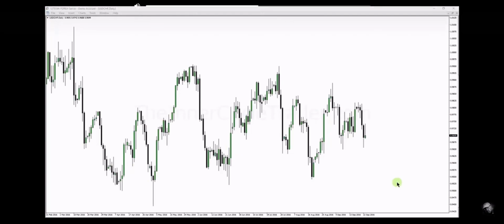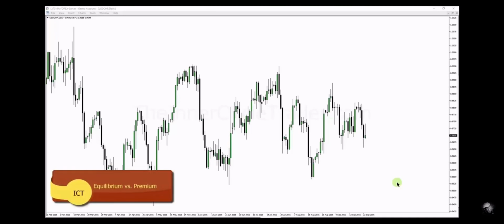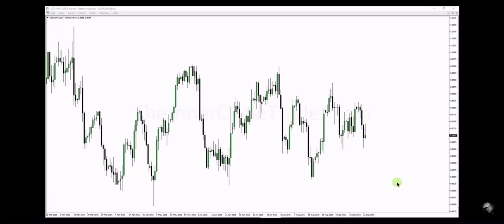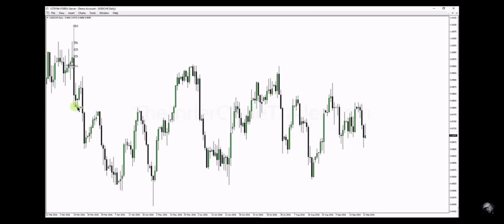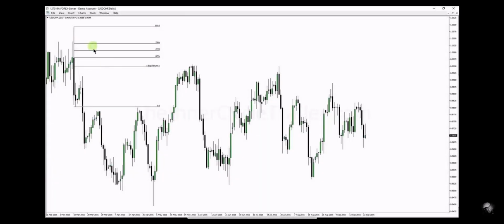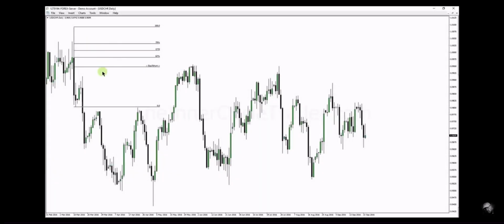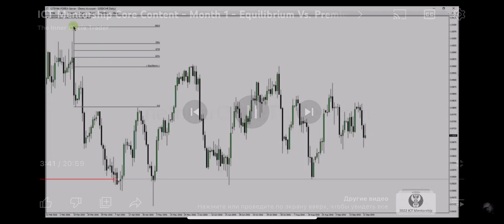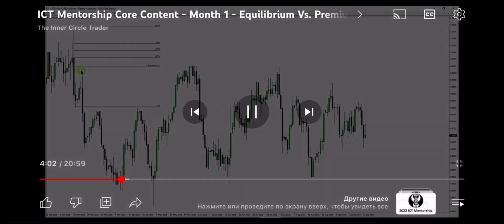ICT 5 раздел номер 1